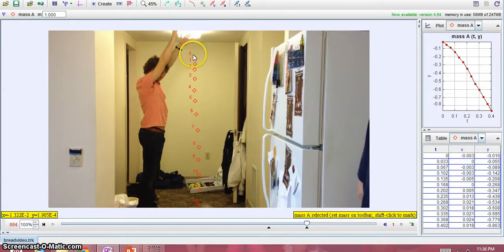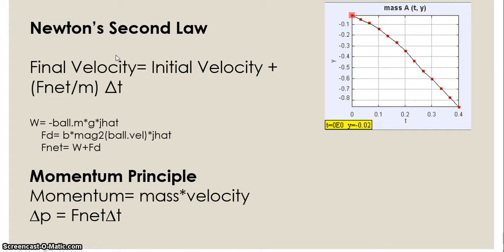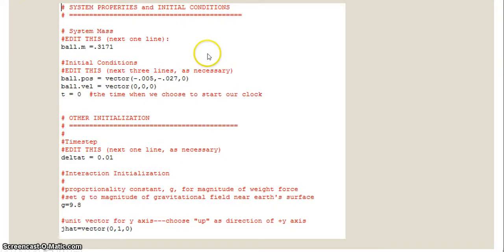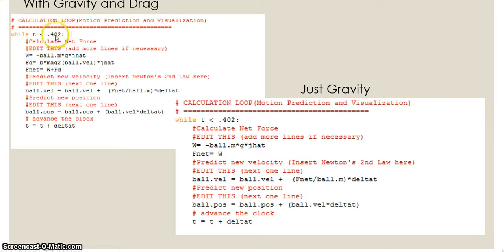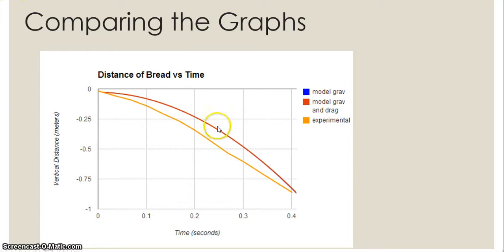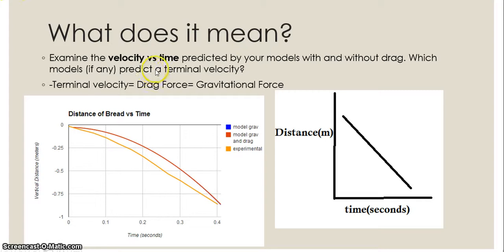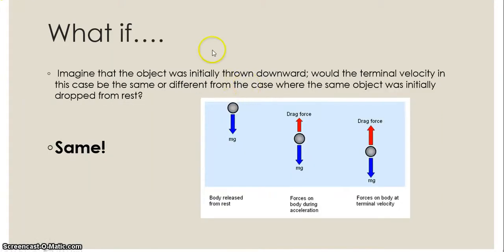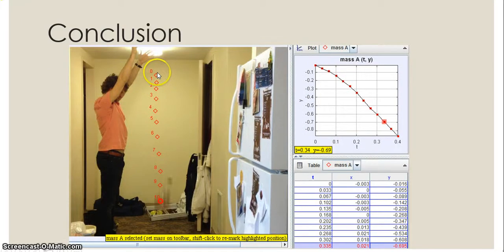Lab 2- Motion of Falling Object!